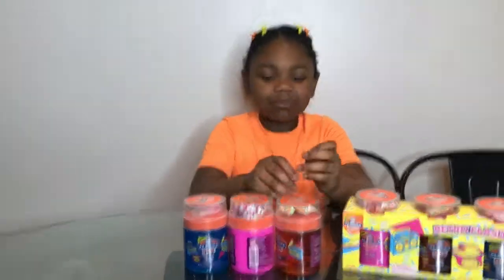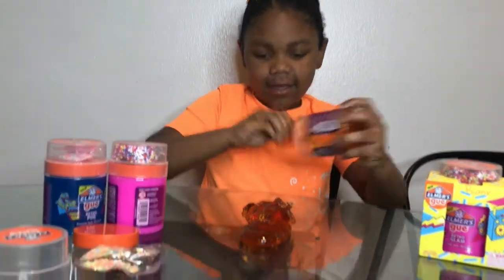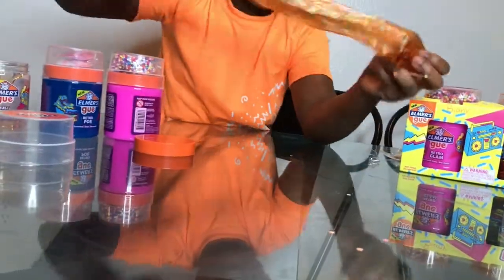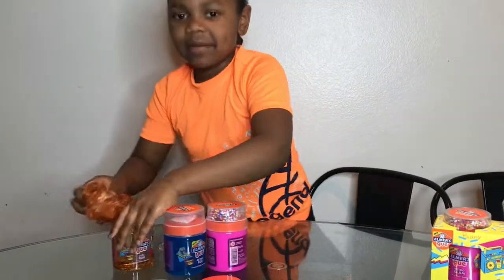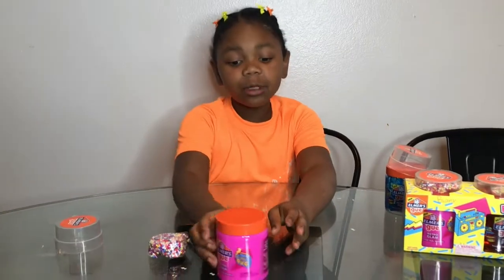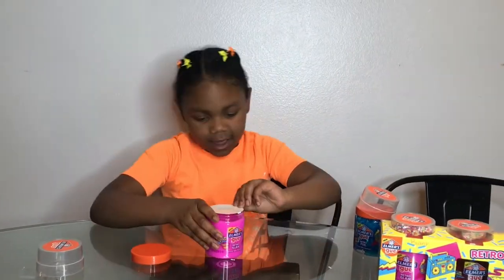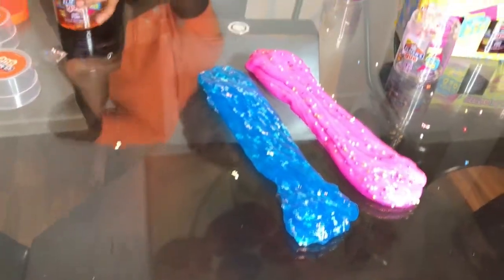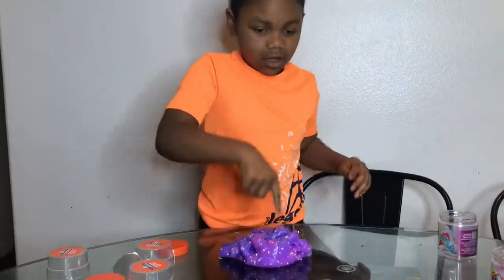ELMER’S GUE RETRO FLASH SLIME REVIEW! 😱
Today we did a review on retro flash pre made slime it came with 3 different slime. Retro Glam comes with foam beads and a sweet bubble gum scent and Just Fun comes with glow in dark stars , Retro Pop smells like blue raspberries and it includes music note confetti.